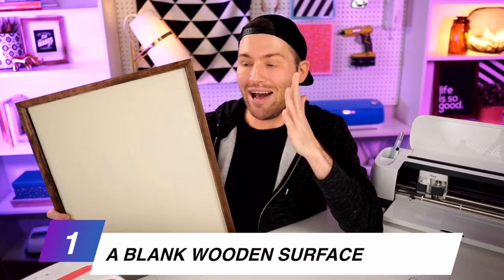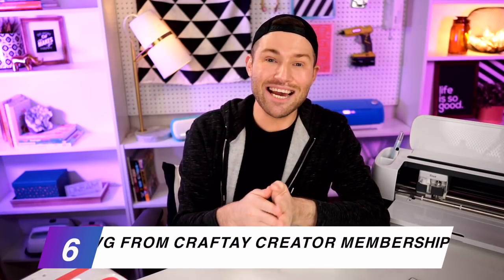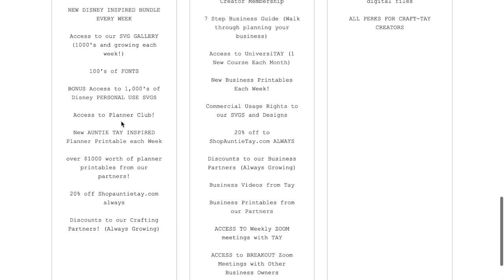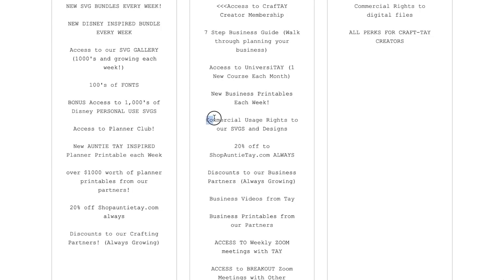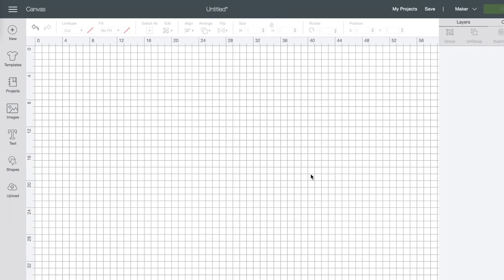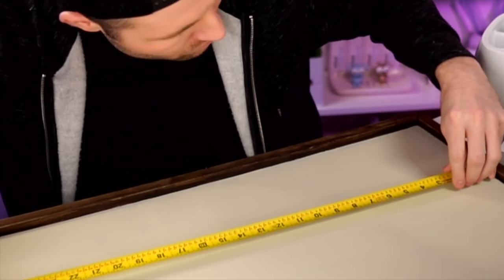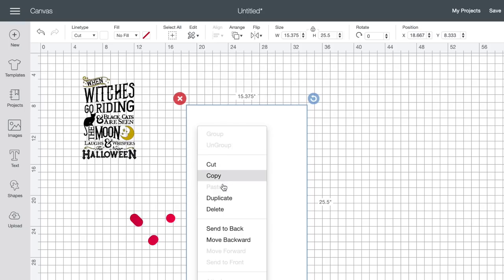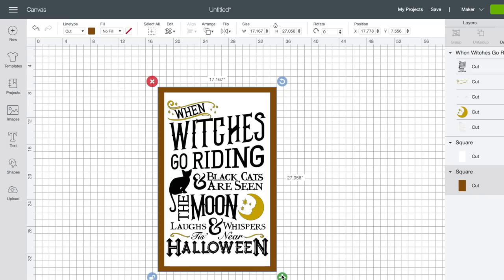How To Iron On Wood with Cricut | HTV on Wood | OcTAYber w/ Mr. Crafty Pants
In this TAYkover, Michael from Mr. Crafty Pants is creating a Halloween sign with his Cricut and in the process, showing you how to iron-on wood with Siser EasyWeed HTV & an EasyPress!

🎉 Become a CrafTAY Creator Member for 1000’s of SVG’s & 100’s of fonts